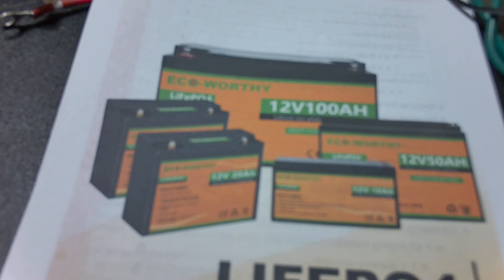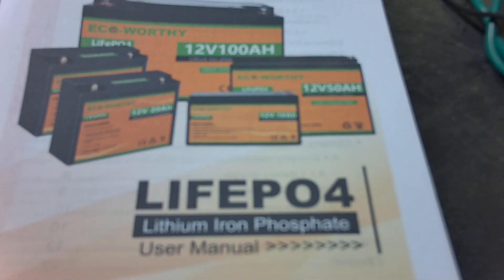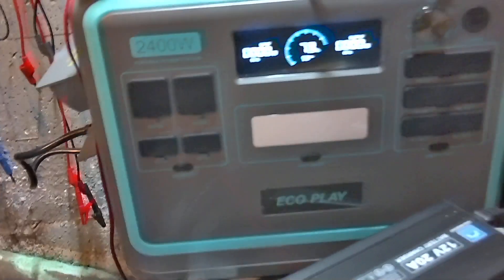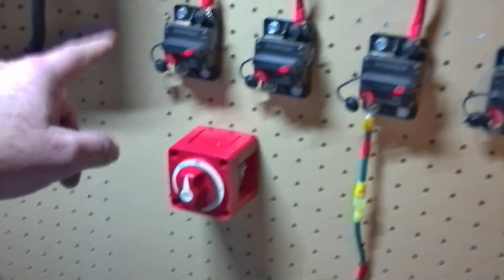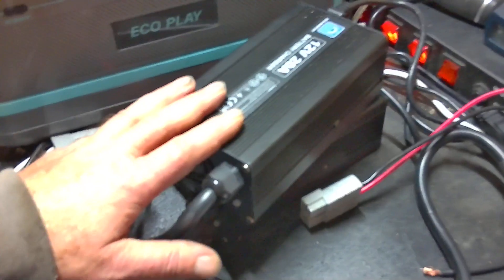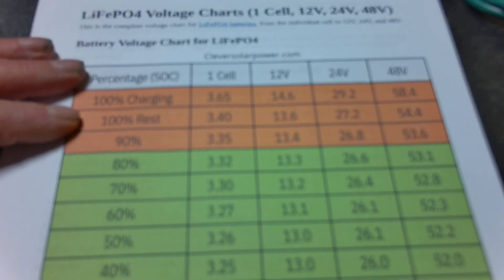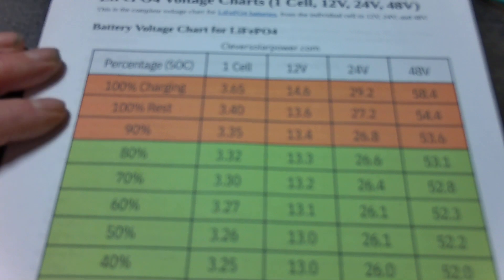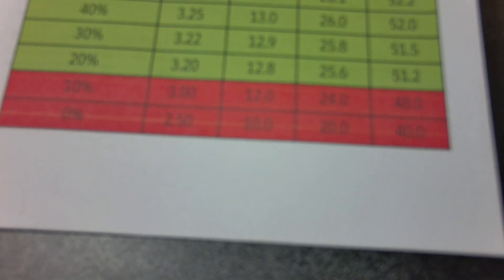LIFEPO4 battery before or as soon as you buy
If you bought a LIFEPO4 battery take the time to watch this 7 1/2 video in full . I have other videos that i just posted to help understand these batteries .